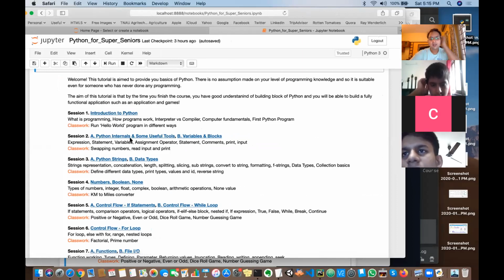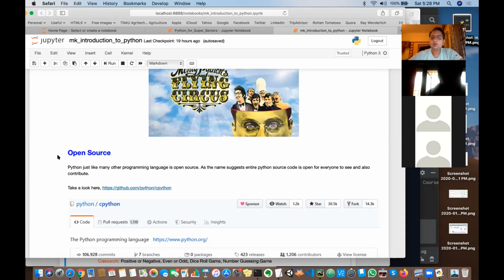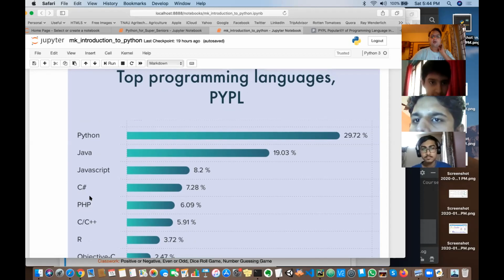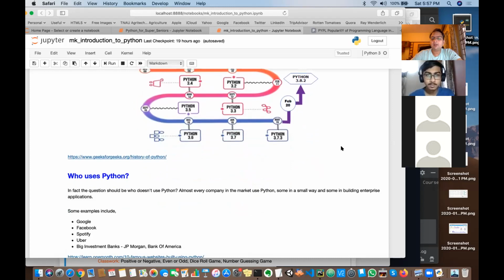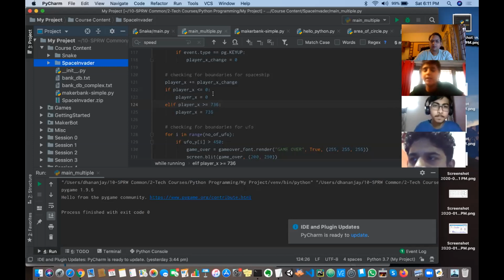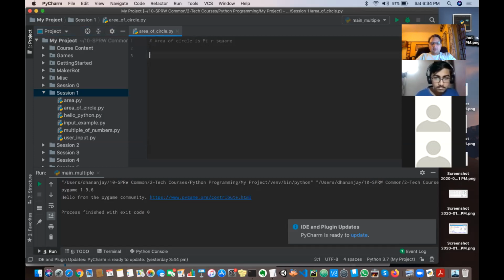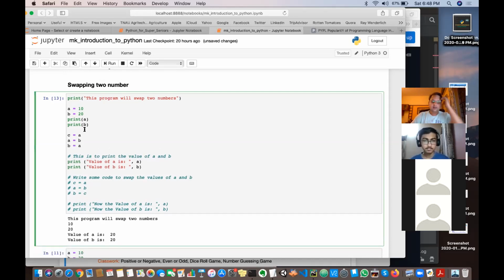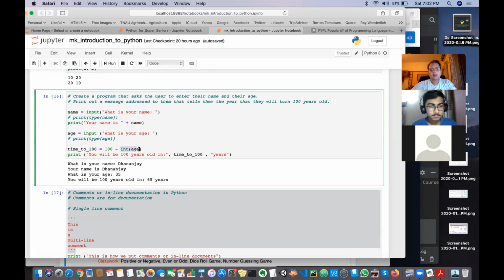Python for Super Seniors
Python for Super Seniors (16+ yrs). First session of the instructor led Python programming course.